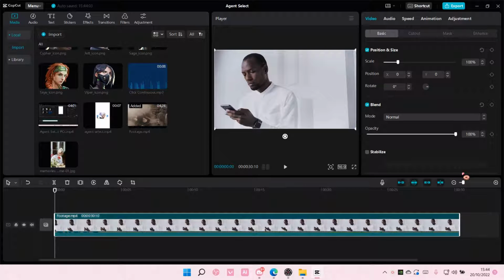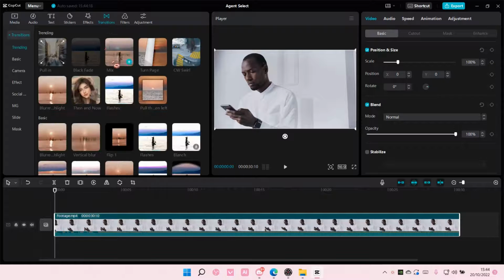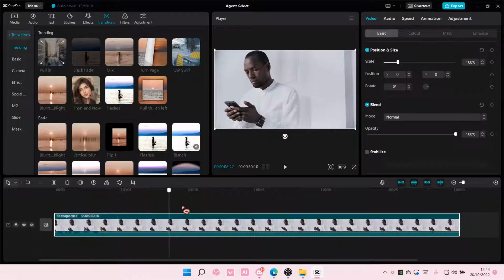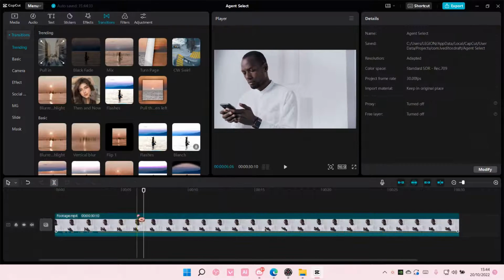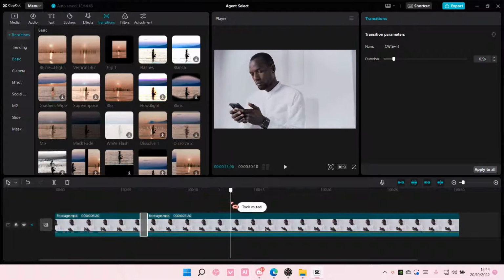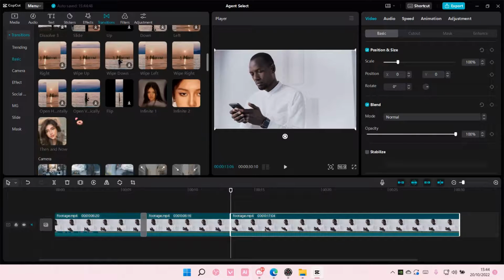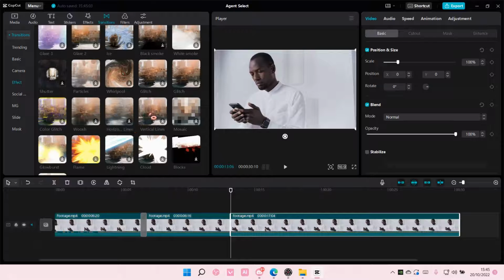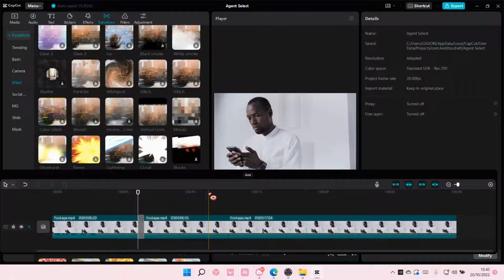[STRUGGLING TO ADD TRANSITIONS TO YOUR VIDEOS?] HERE'S A SIMPLE TUTORIAL FOR CAPCUT USERS!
Want to add a transition to your videos on CapCut PC? Here's how you can do that.